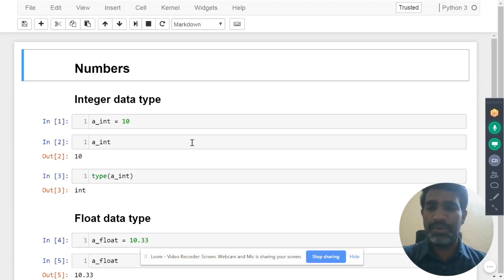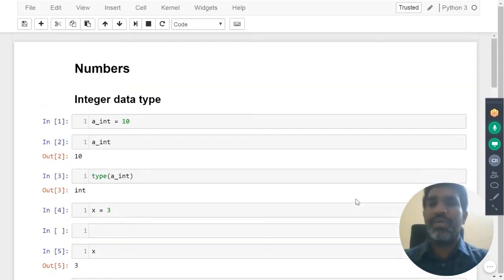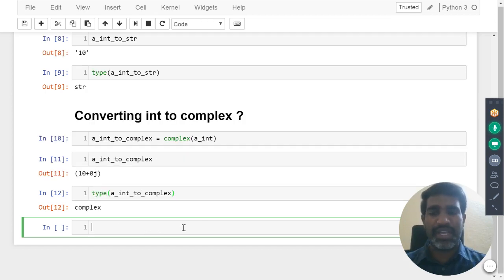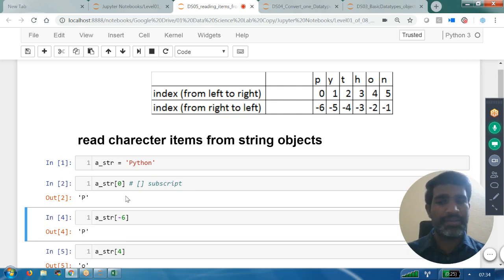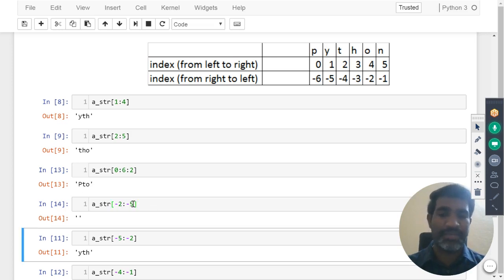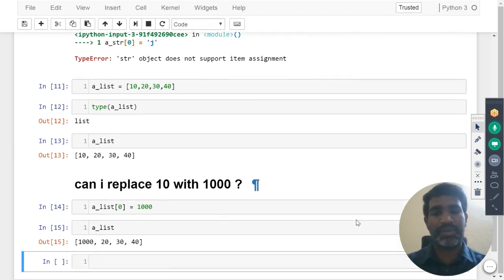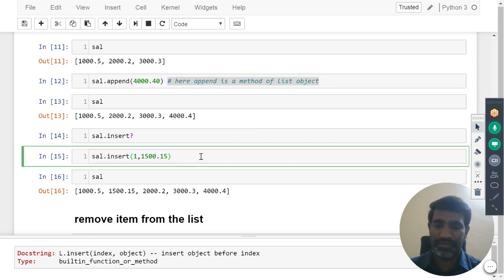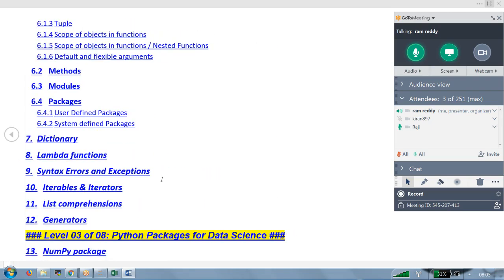Basic DataTypes and List object Copy